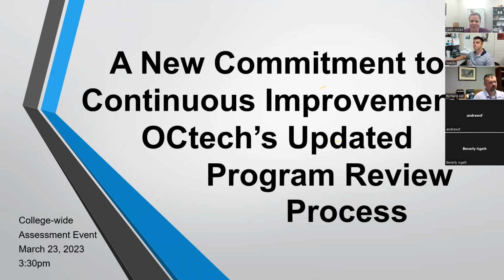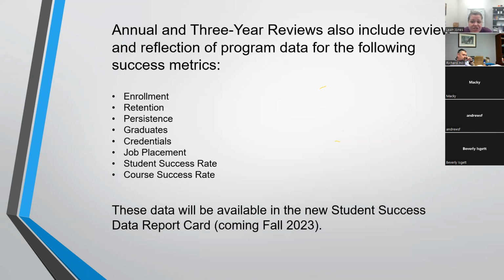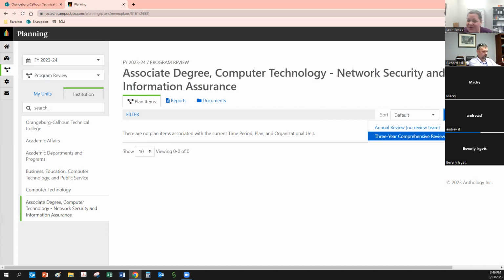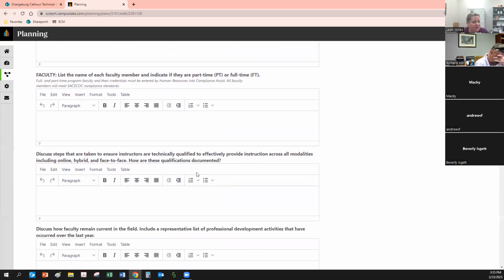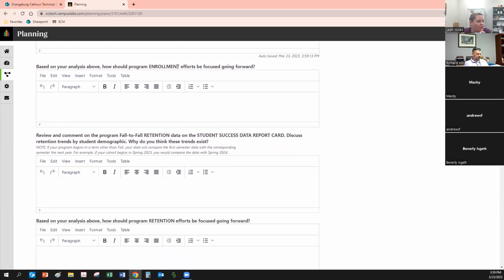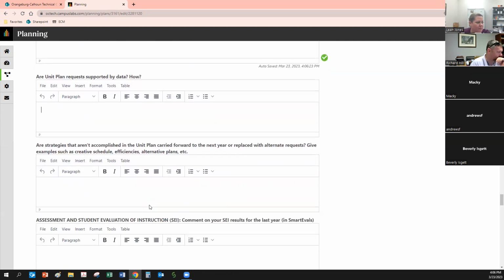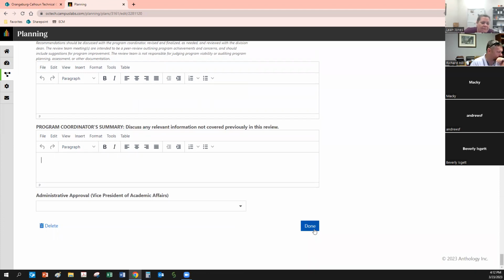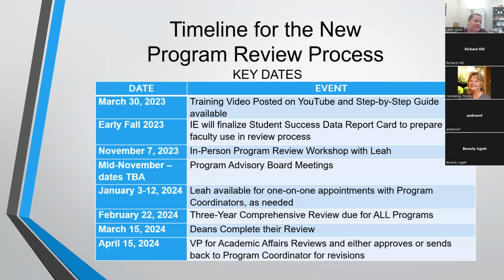New Program Review Process - 2023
This training is a review of the new annual and three-year comprehensive program review process at OCtech.